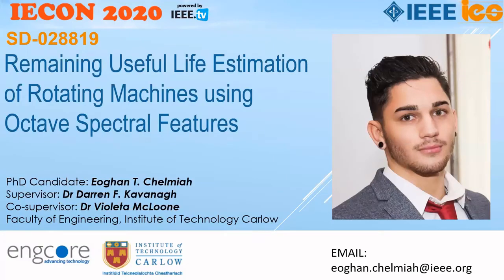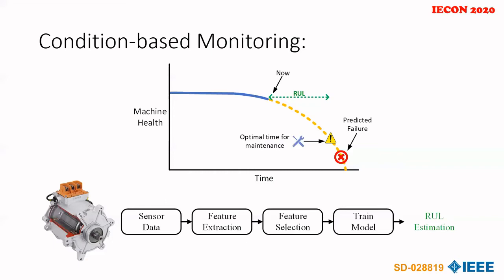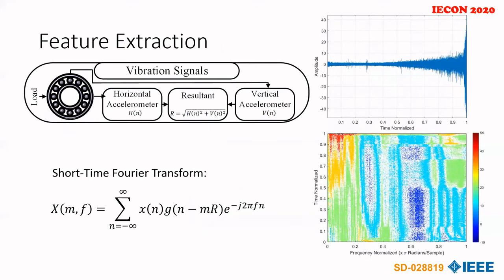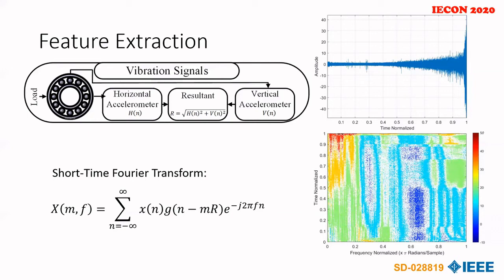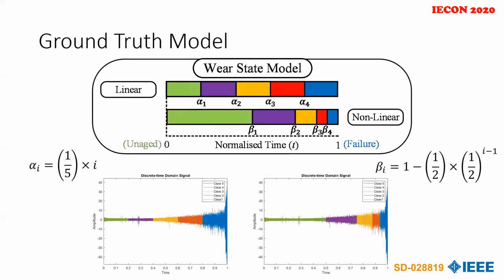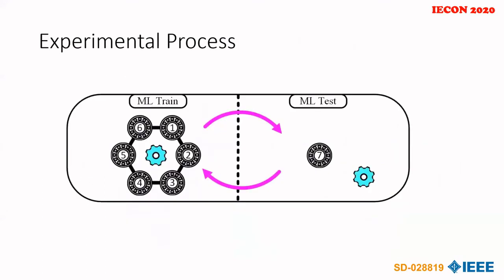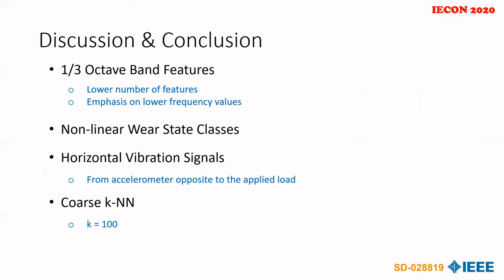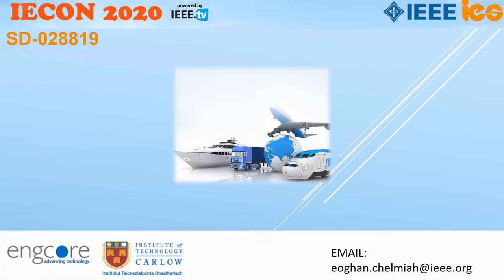Remaining Useful Life Estimation of Rotating Machines using Octave Spectral Features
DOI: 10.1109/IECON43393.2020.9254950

0:00 - Intro
0:17 - Overview
0:30 - Condition Monitoring
1:57 - Bearing Fault
3:10 - Feature Extraction
5:07 - Feature Compression
5:55 - Lifetime Model
6:42 - Classification
7:30 - ML Framework
8:08 - Results
8:50 - Conclusion
10:29 - Outro

Bearing failure is one of the most common causes of failure for electric machines. Acquiring the vibration data of a machine with suitably placed accelerometers is a noninvasive and widely adopted approach for obtaining information regarding the health condition of the mechanical bearings. This paper presents a robust condition monitoring method for wear state classification and remaining useful life estimation of the mechanical rolling element bearings using orthogonal vibration signals. This proposed method uses non-linear signal processing techniques in the frequency domain for feature subset selection of short-time Fourier Transform (STFT) spectra and non-linear temporal class boundaries for classification using Coarse and Weighted K-Nearest Neighbour. This method has been tested and validated using the IEEE PHM PRONOSTIA challenge dataset. The signal processing and ML based approach presented here has performed extremely well with correct classification results of up to 75.6% being achieved. This work is of significant merit and will be highly valuable for the electric machines community allowing for the implementation of a robust condition monitoring system for many industrial applications using vibration sensors.

Conference: IECON 2020 The 46th Annual Conference of the IEEE Industrial Electronics Society
Conference Location: Singapore, Singapore, Singapore